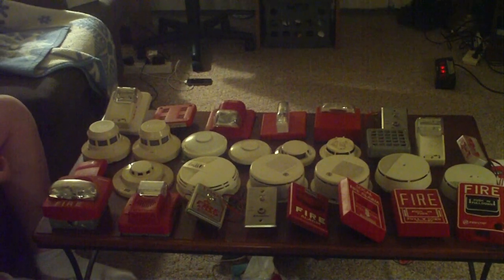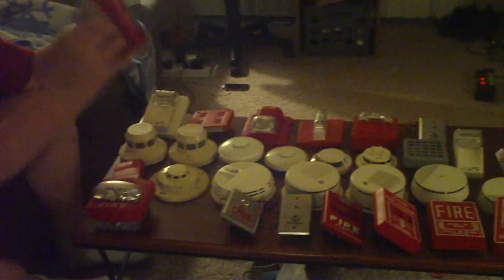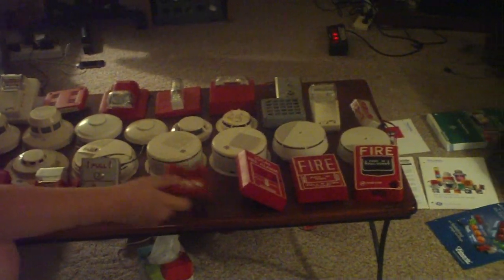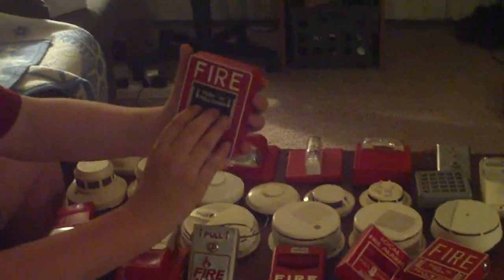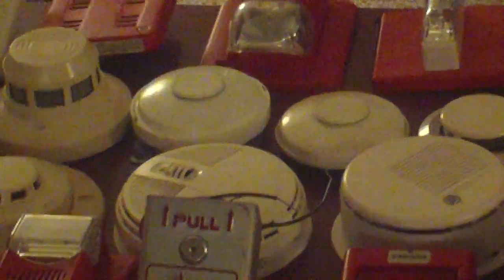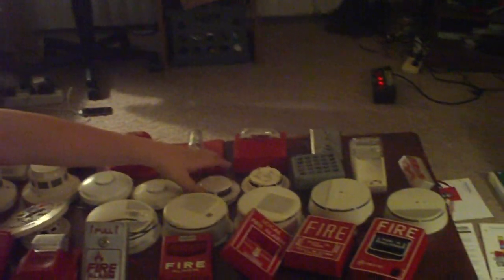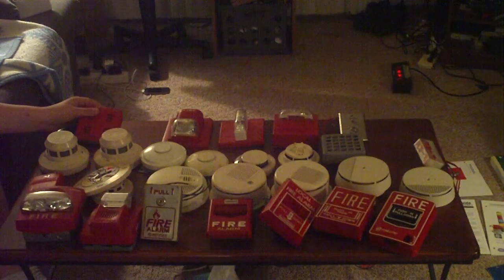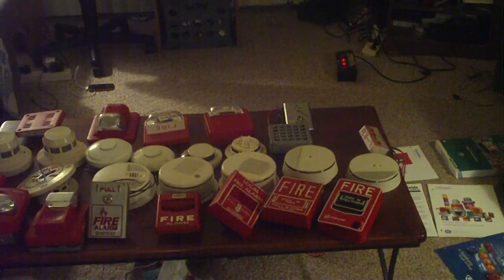Items For Sale **DO NOT LEAVE OFFERS ON HERE SEE DESCRIPTION**